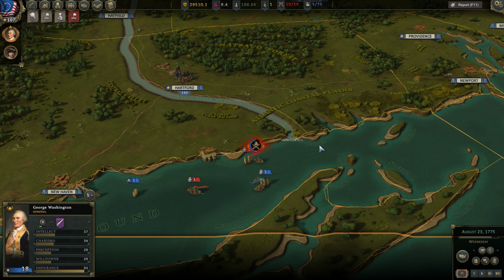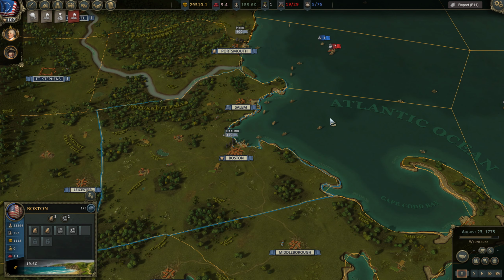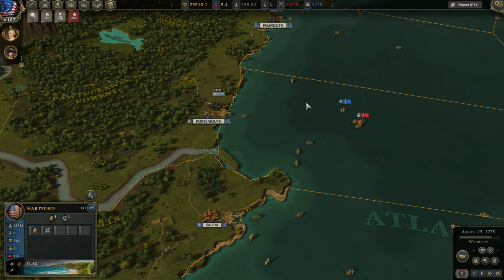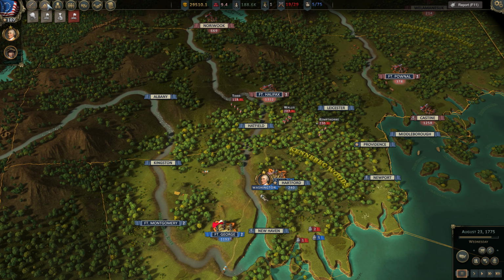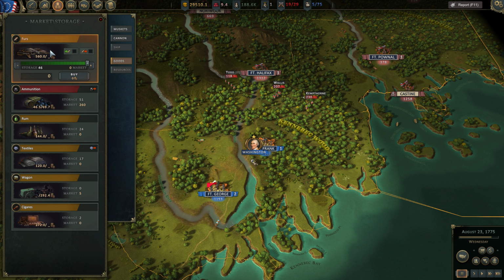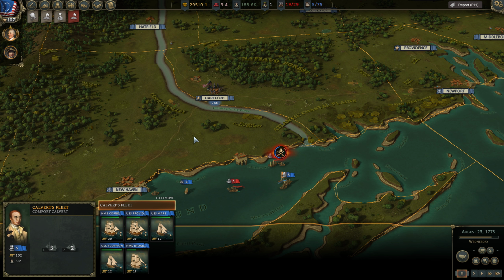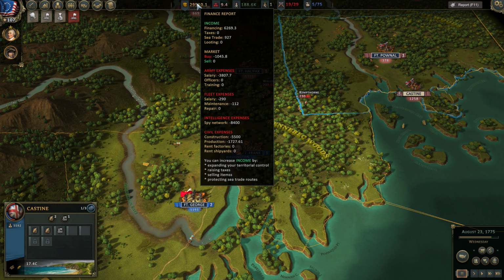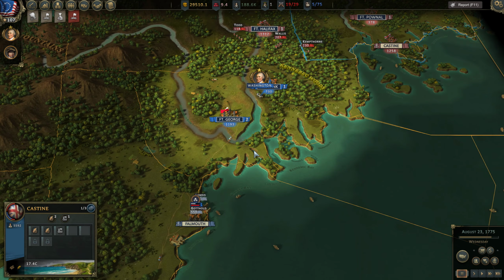Difficulty, Difficulty Scaling, Sea Invasions - Ultimate General: American Revolution Early Access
Talking about difficulty, difficulty scaling and Sea Invasions and how they cause some significant problems in the game.

00:00 - Previous Games
06:16 - Age of Sail
11:17 - Difficulty Problems

Special Thanks to:

Alexander
Yolosapien
Fred
JKPrimative
Kurtis
RatEmperor
connor
Sean
Sinnelleos
Anton
Phillip
CB
Crix
Mederic
NL
Lina
Dan
Filip
Christopher
Whale
8GREENC
Vlad
Konda
RhadigarTV
Martin
Gabriel
KJF
Lorem